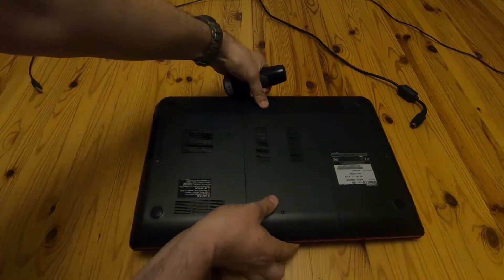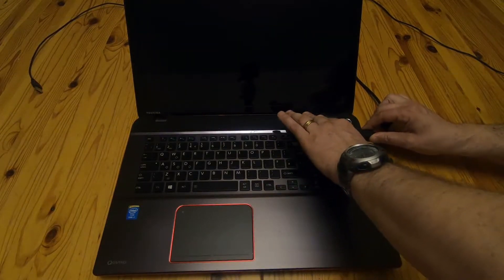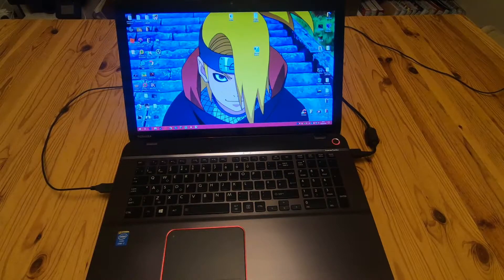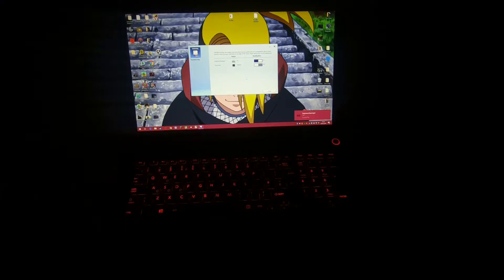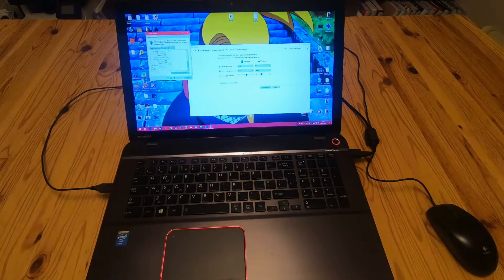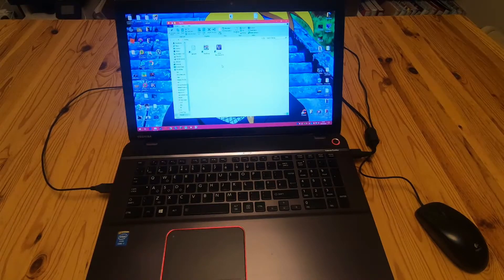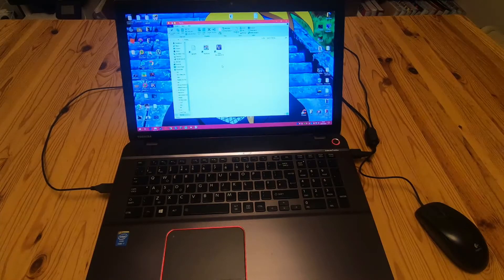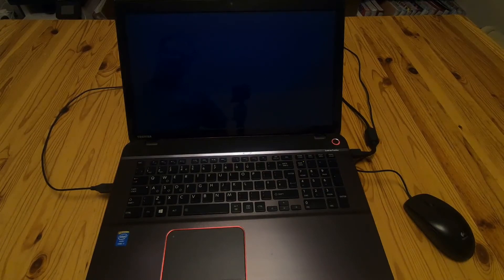Qosmio X70 Overheating and Slow Boot *DIY FIRST FIX*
This video covers a non invasive method of fixing the chronic overheating and slow cold boot with Windows 10 that you might experience with your TOSHIBA Qosmio X70-A-12W gaming laptop.

You can take it apart and refresh the thermal paste on the heatsink assembly if you want to, but this video covers a fix that doesn't require you to dismantle anything.

And it includes a handy tip you can use with any laptop to check if you need to clear a possible cooling airflow blockage - without taking anything apart.